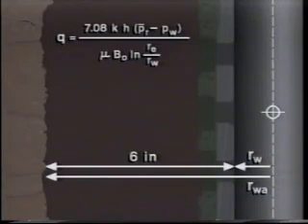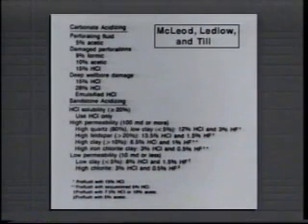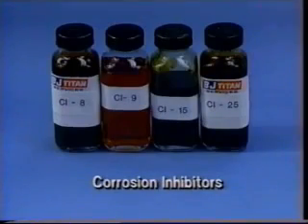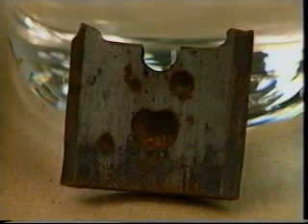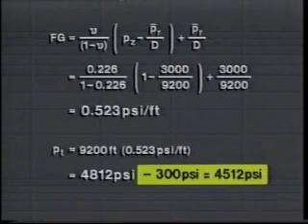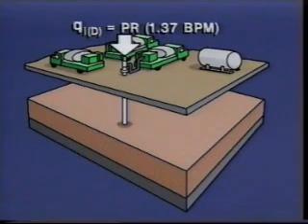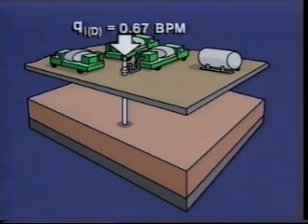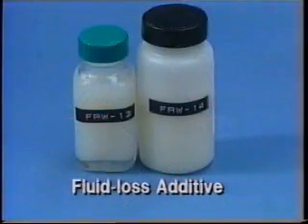Acidizing and Other Chemical Treatment